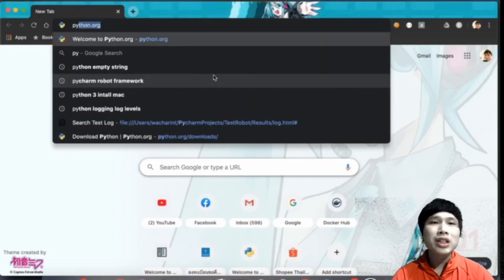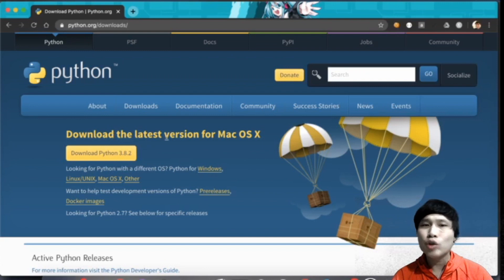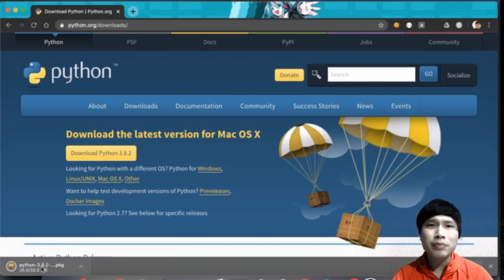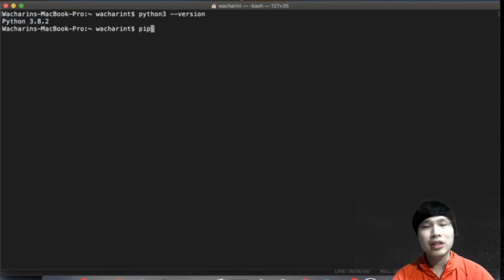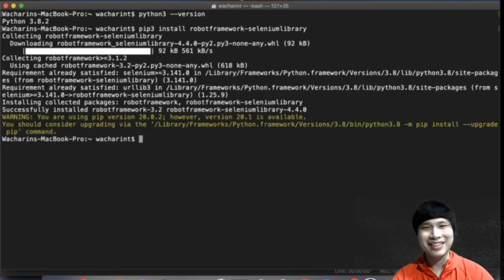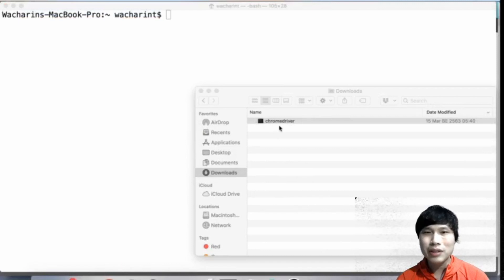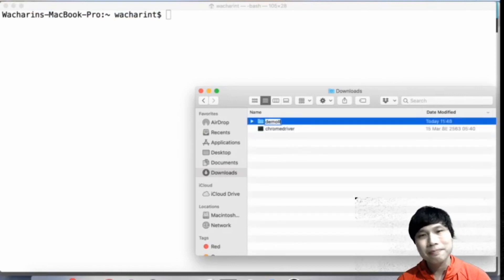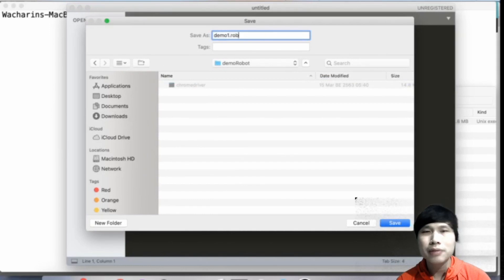How to automate website | robotframework seleniumlibrary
Looking for a quick start automate test your website Tutorial?

This automate website testing tutorial is made for someone don't know any programming languages. The robotframework is picked as a tool for this explanation.
The robotframework comes with robotframework-seleniumlibrary which allow you to automate test your website.

Test your website with selenium is just a step forward you. Watch this Automate website tutorial now! It is the time to start learning a new thing.